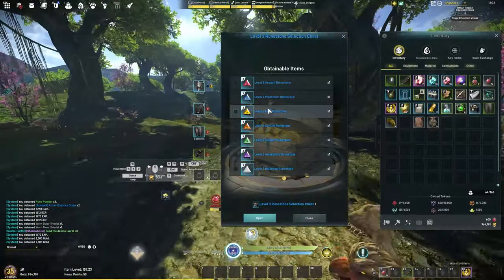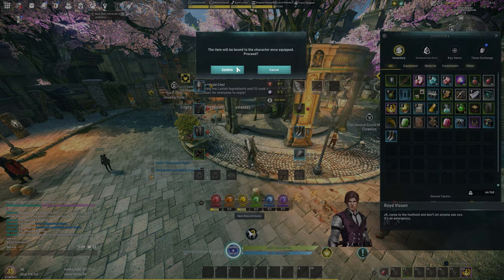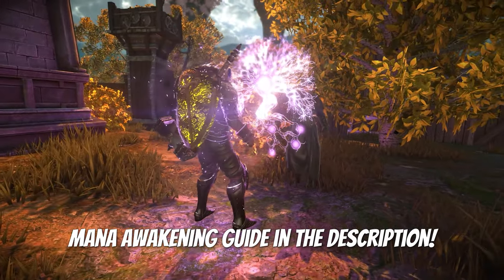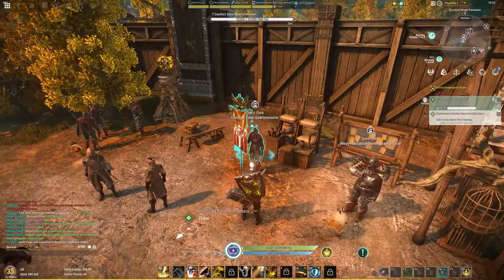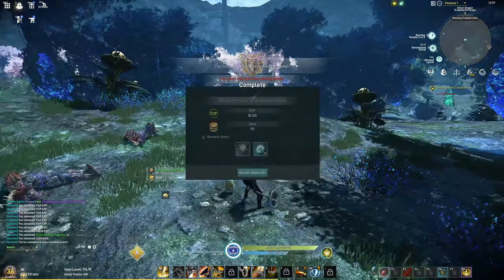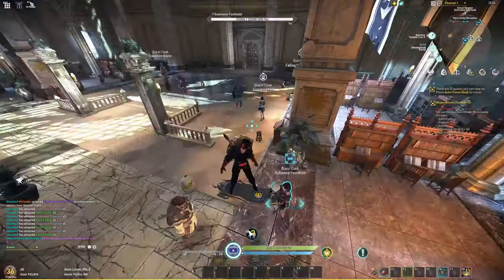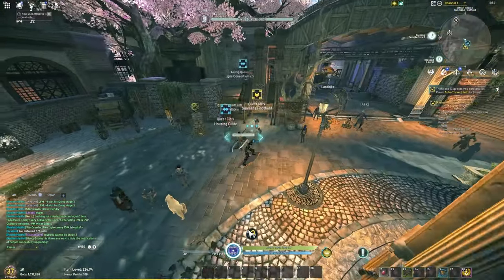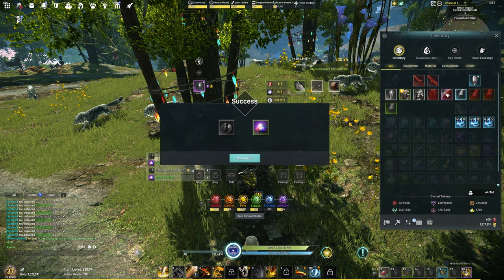BEST Lvl 35 to 38 Guide!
In this guide I provide you with the most efficient decisions to make while reaching level 38. Hope this helps!

0:00 - Intro
0:40 - Tip 1 through 44
1:08 - Tip 45
1:22 - Tip 46 and 47
1:44 - Tip 48, 49, and 50
2:02 - Tip 51, 52, and 53
2:26 - Tip 54, 55, 56, and 57
3:08 - Tip 58, 59, and 60
3:36 - Tip 61, 62, 63, 64, and 65
4:33 - Tip 66 and 67
5:08 - Tip 68 and 69 (nice)
5:33 - Tip 70, 71, 72, and 73
6:05 - Tip 74, 75, and 76
6:27 - Tip 77, 78, and 79
6:59 - Tip 80, 81, 82, 83, and 84
7:36 - Tip 85
7:50 - Tip 86, 87, 88, and 89
8:21 - Tip 90
8:34 - Tip 91
8:50 - Tip 92, 93, and 94
9:10 - Tip 95, 96, and 97
9:27 - Tip 98, 99 and 100
10:17 -  Level 38! :D
10:30 - Outro / Final Thoughts